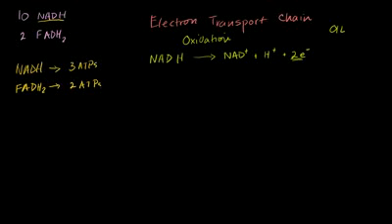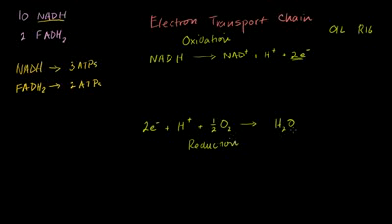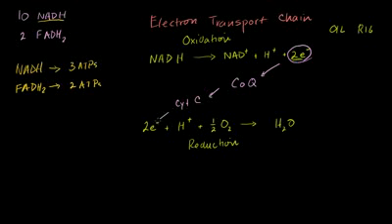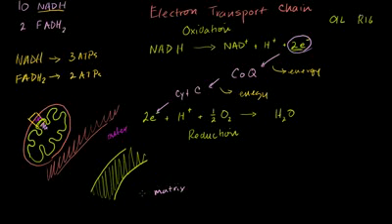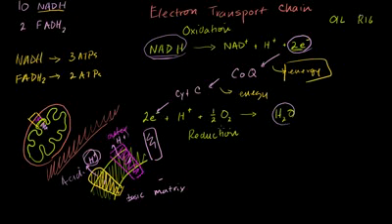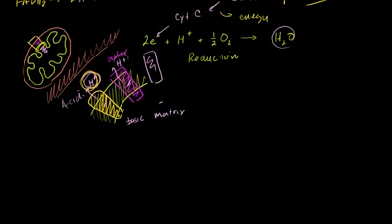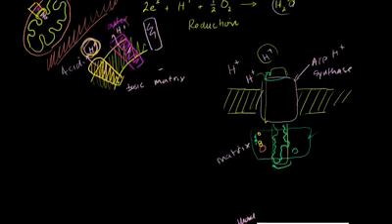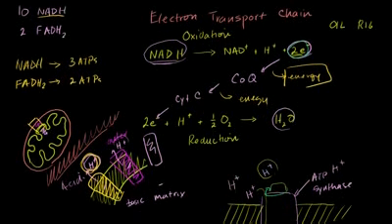Bio Electron Transport Chain